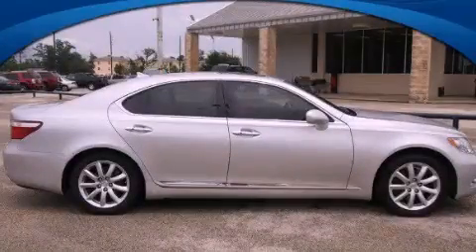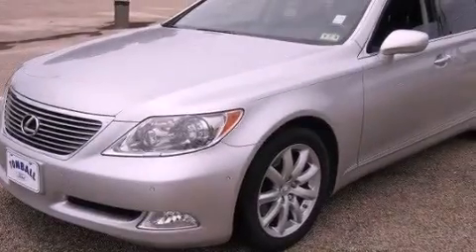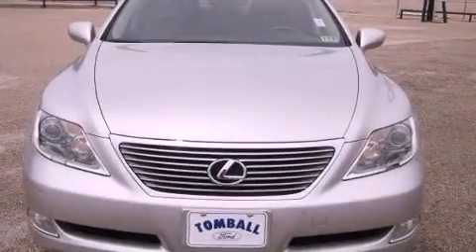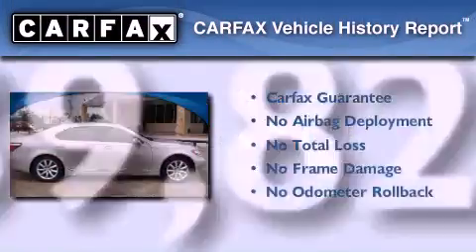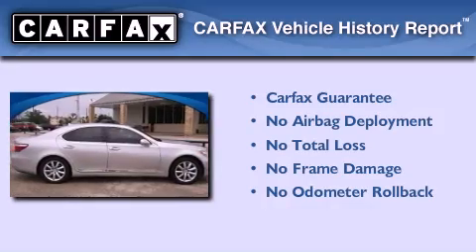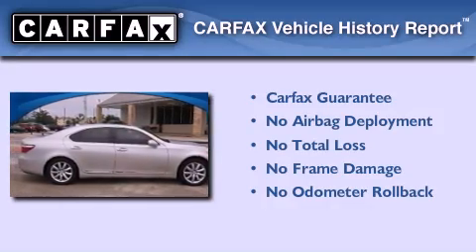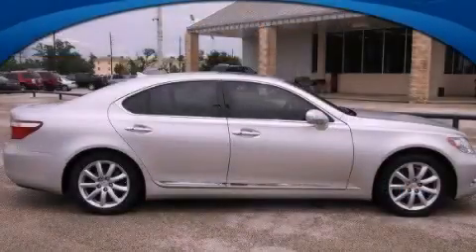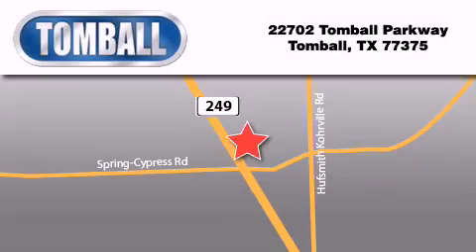2009 Lexus LS 460 Tomball TX 77375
Year : 2009
 Make : Lexus
 Model : LS 460
 Engine : Gas V8 4.6L/281
 Trans . : Automatic
 Exterior : Mercury Metallic
 Miles : 39,827
 Interior : Black
 Stock : 95088261